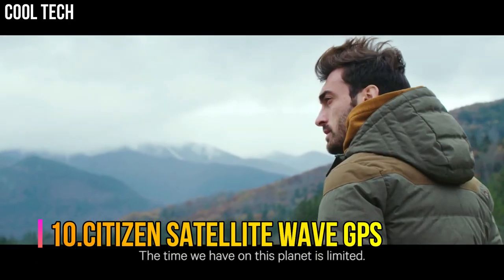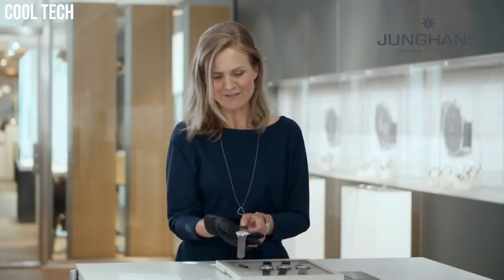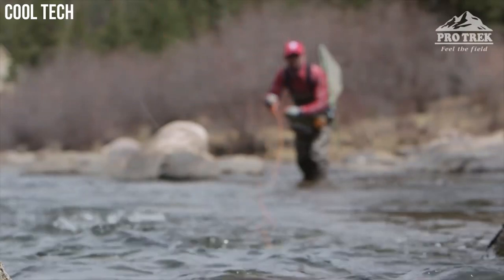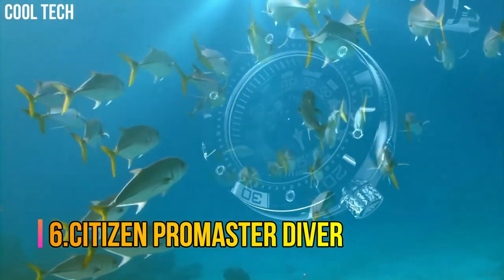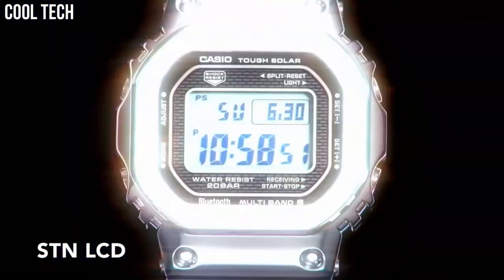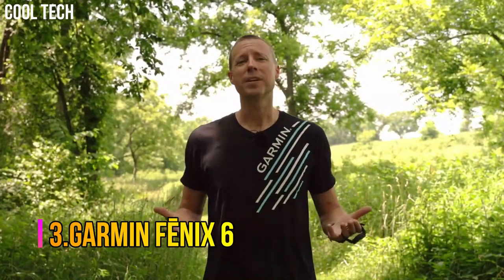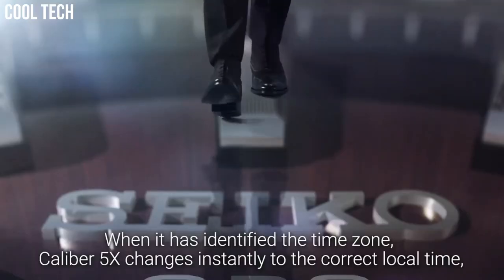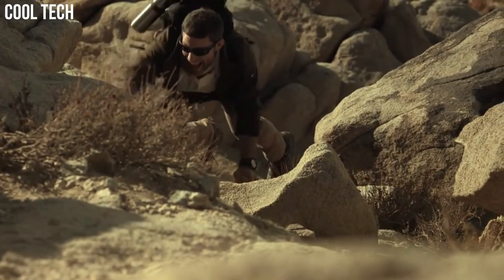Top 10 Best Solar Powered Watches For 2022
Are you looking for the best SOLAR POWERED WATCHES  for men on Amazon of 2022?
These are the best SOLAR POWERED WATCHES  for we found so far:

10- Citizen SATELLITE WAVE GPS

9-JUNGHANS MAX BILL MEGA SOLAR

8- Casio Men's PRO TREK PRW-3510

7-Garmin Instinct Solar

6- CITIZEN PROMASTER DIVER

5⇢ G-SHOCK FULL METAL 5000

4- TISSOT T-TOUCH CONNECT SOLAR

3- GARMIN FĒNIX 6 – PRO SOLAR EDITION

2- SEIKO ASTRON 5X

1-G-SHOCK RANGEMAN